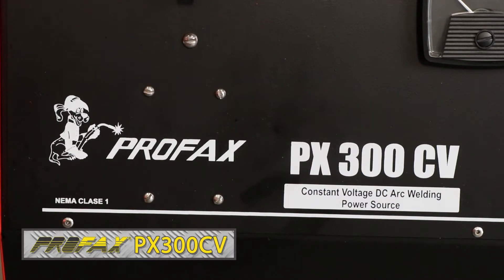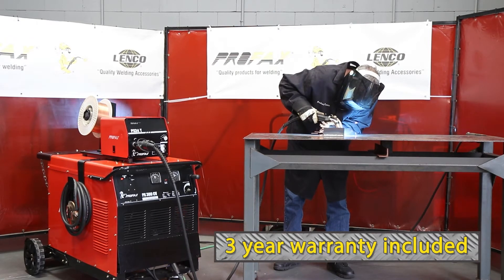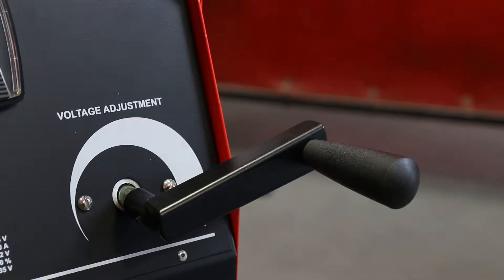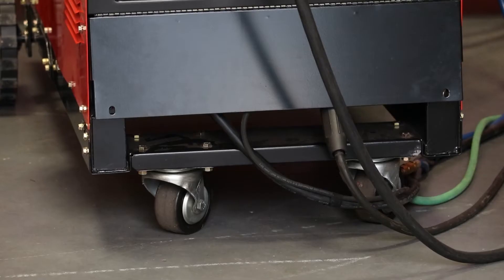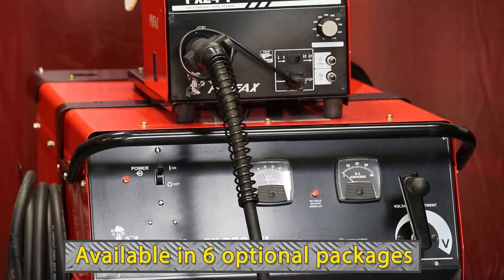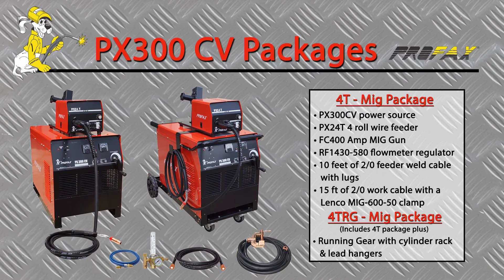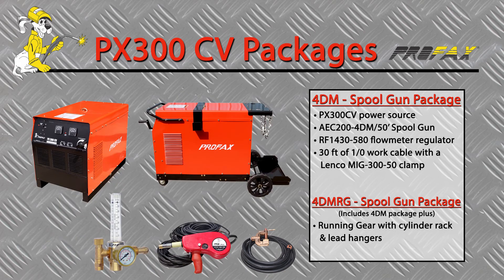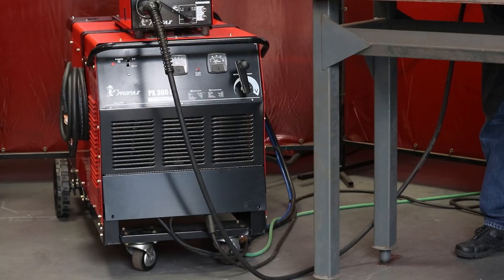PX300CV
Profax 300 Amp DC CV Power Source